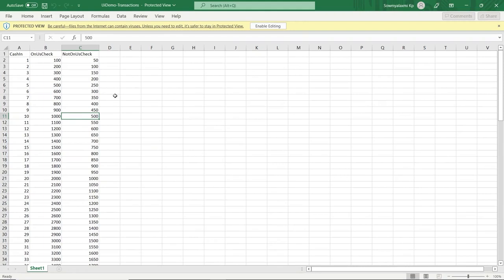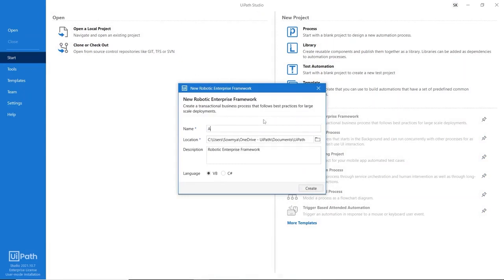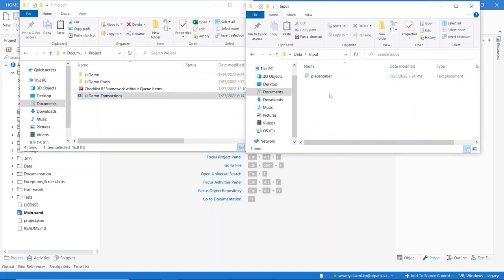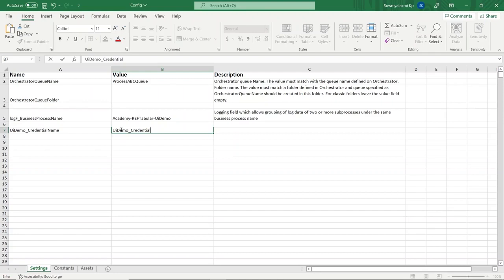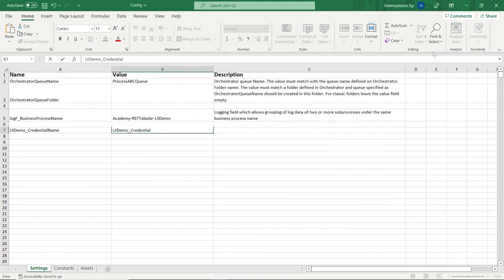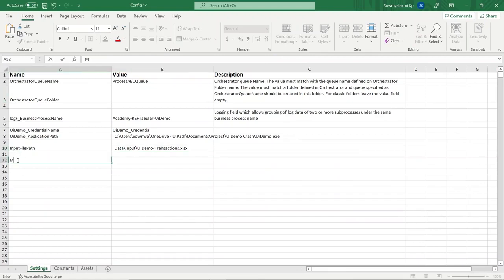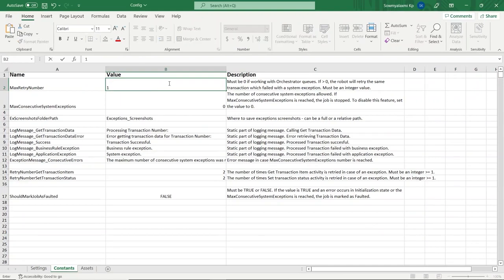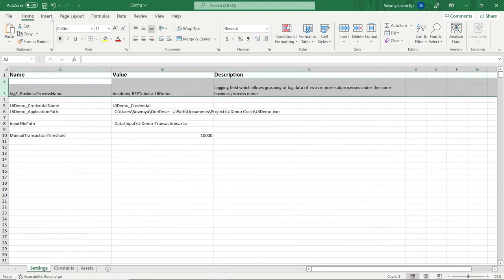28b. Building a REFramework Project with Tabular Data - Project Configuration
In the previous course, we’ve looked at how to build a project based on the REFramework template using Orchestrator queue.

In this series, we'll explore how to build a REFramework process where we use rows from a DataTable instead of Orchestrator Queue Items.

In our process we'll use the same data we used while building projects with Orchestrator Queue, but it'll be read from an Excel file instead of an Orchestrator Queue, and each row in the excel file will be treated as a single transaction item.

To create the UiDemo project with tabular data, we'll use an empty REFramework template and follow the instructions in the REFramework without queue items checklist.

We encourage you to download the starting materials provided in this lesson and build along as you watch the videos.

Our goal in this video is to learn how to fill the Settings, Constants, and Assets sheets in the Config file according to the process specifications.

The Configuration in UiPath Studio section of the checklist covers this part.

**Prerequisites required for this training**

UiPath Studio 2022.10 version or later